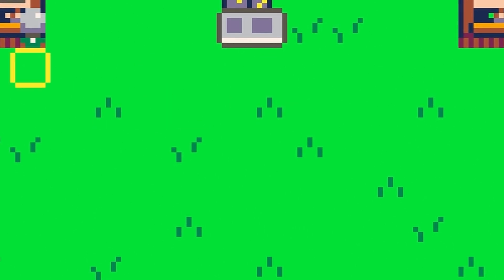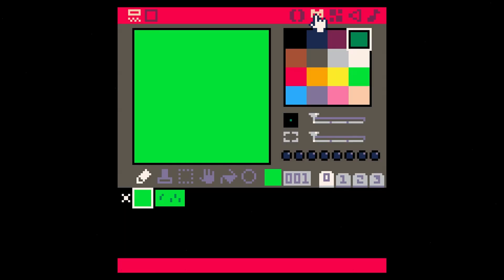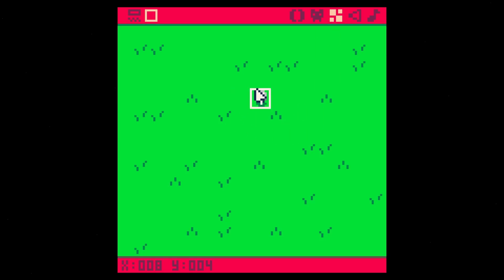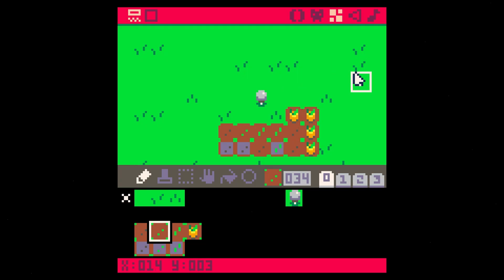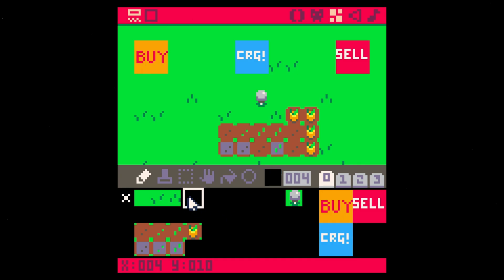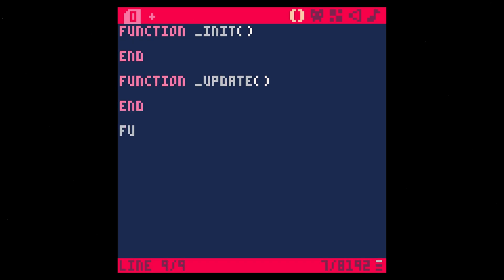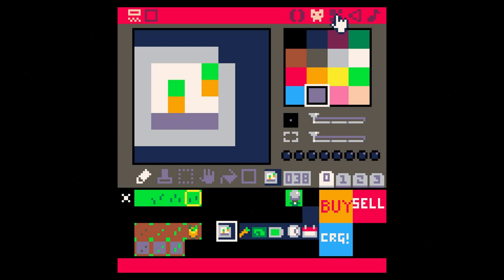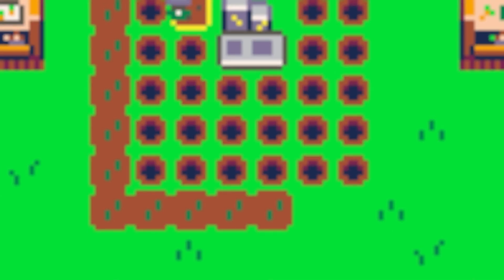Let's Make A Simple Farming Game in Pico-8! - 2025 Edition!